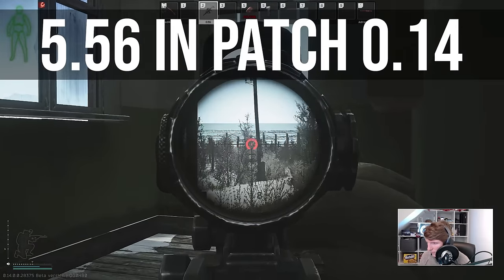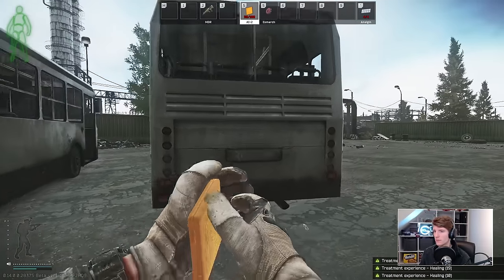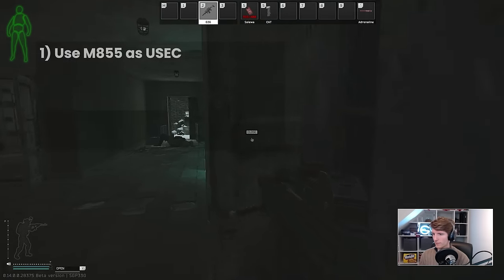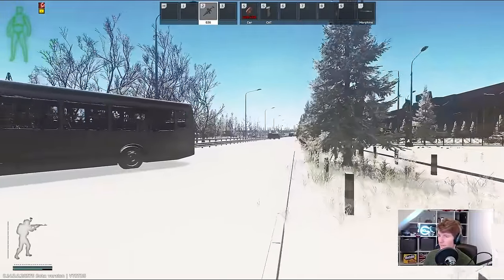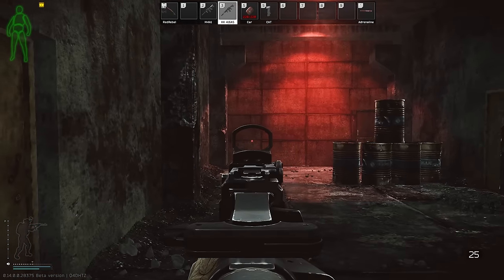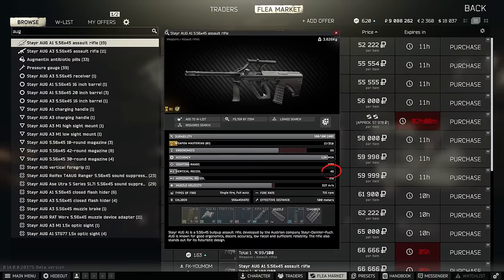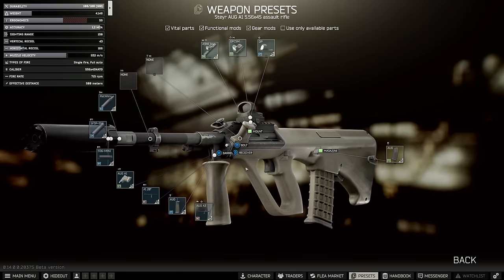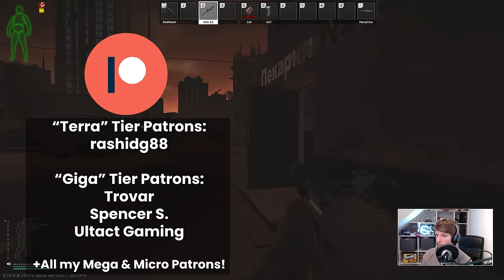How To Use 5.56 In Patch 0.14!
TIMESTAMPS
00:00:00 Ammo
00:04:01 Weapons